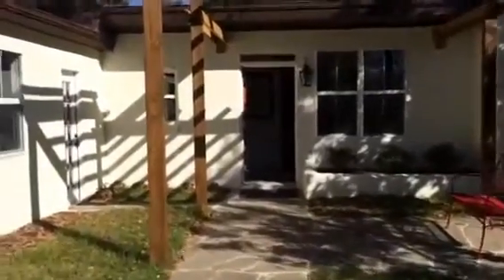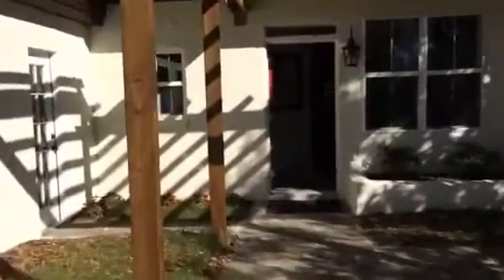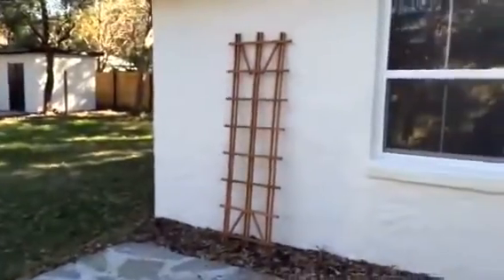Downtown Orlando Spanish style bungalow FOR SALE